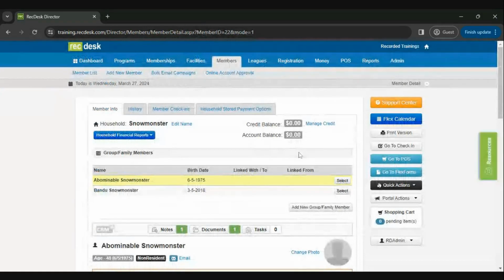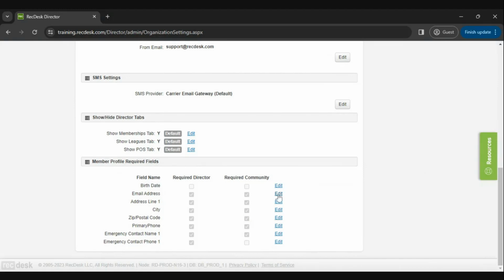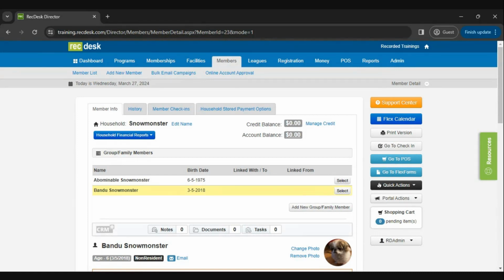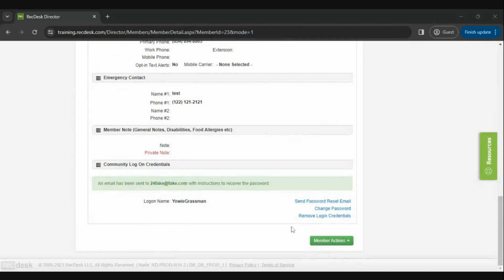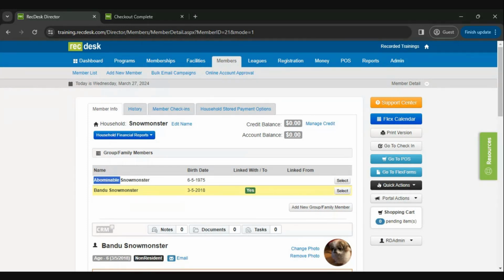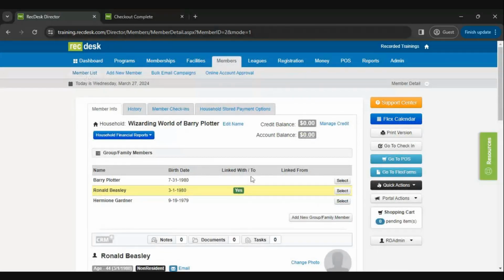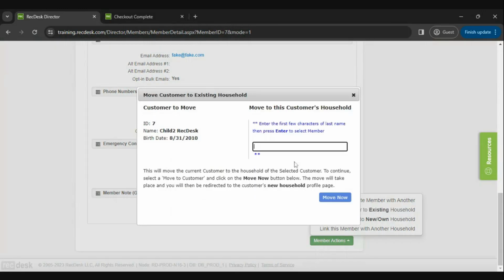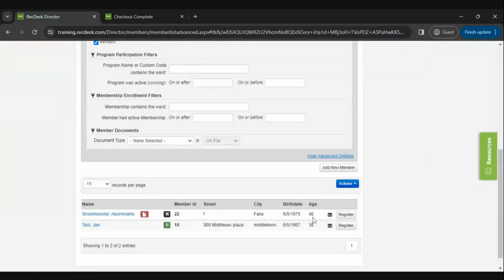PowerUp: Mastering Member Accounts, Harnessing the Power of Profiles, and New Linked Abilities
In this video learn more about the new capabilities of profiles and linked households. Easily link and unlink members to households, see what new fields have been added to profiles and become a master of Member Accounts with Jenn and Andrew!